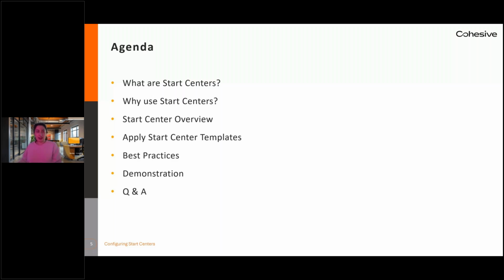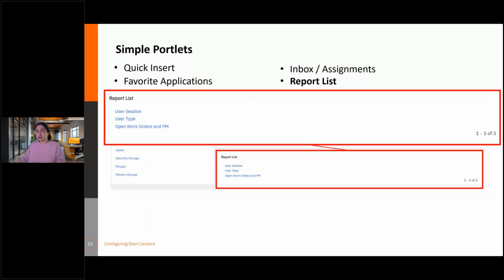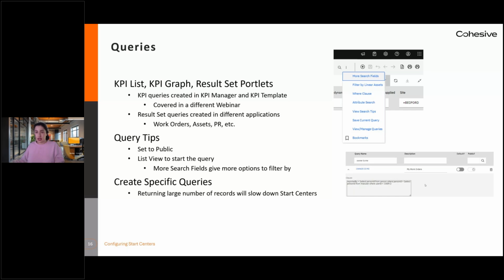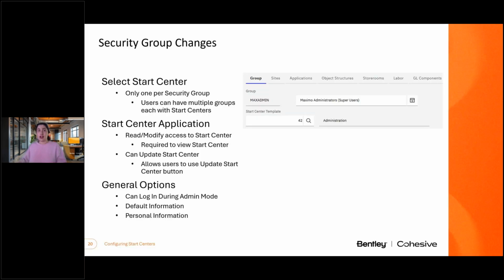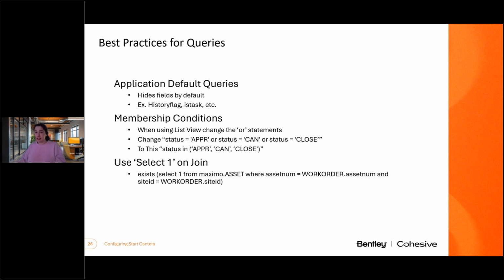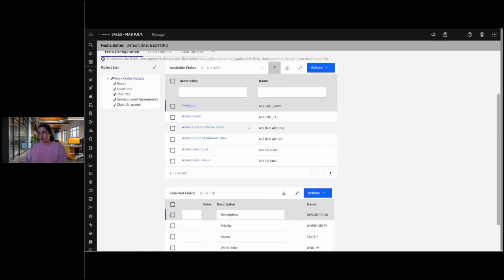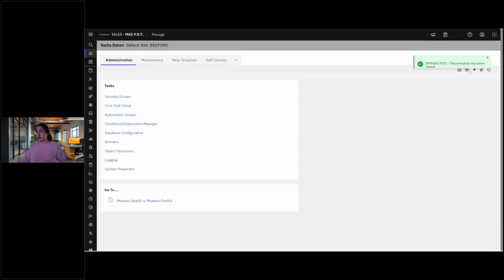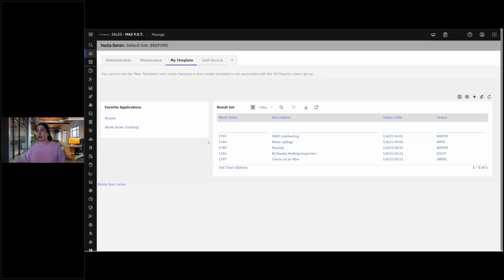Configuring Start Centers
Learn how to tailor your organization's user experience with intuitive, value-added Maximo Start Centers. Maximize productivity by organizing critical information and key performance indicators exactly where you need them.  Whether your optimizing asset management, streamlining maintenance processes or enhancing service delivery, you will learn how to configure Maximo Start Centers to drive efficiency and make informed decisions.  Leveraging best practices, we will provide guidance on how you can improve access to information in your organization's Maximo solution